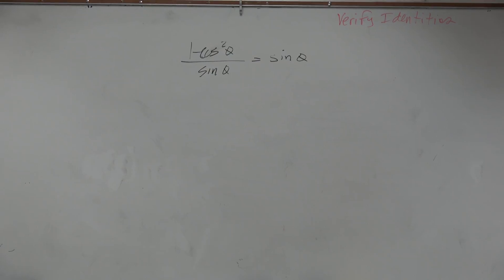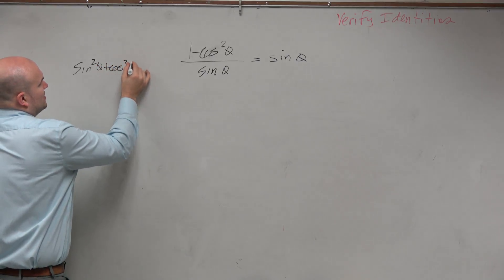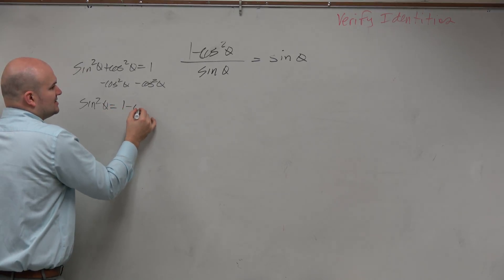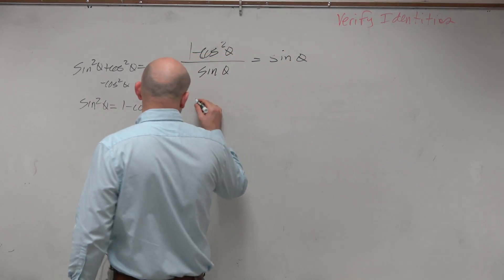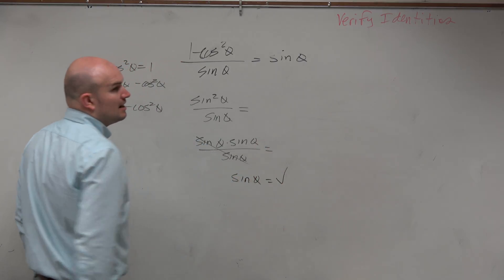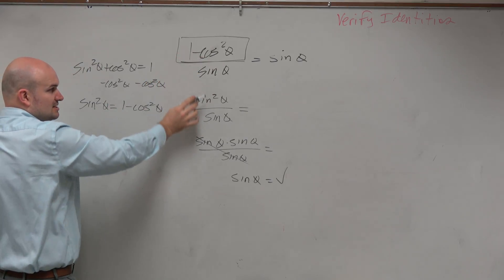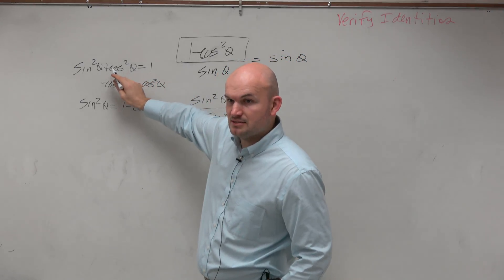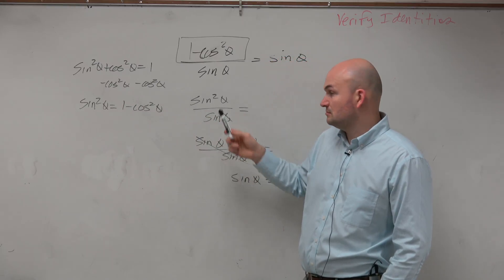Verify an identity using the pythagorean identities